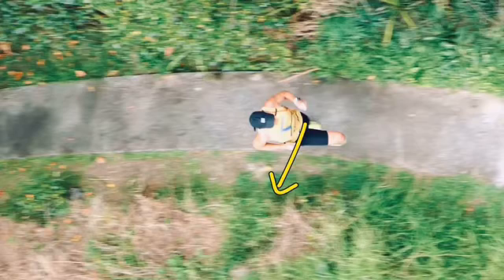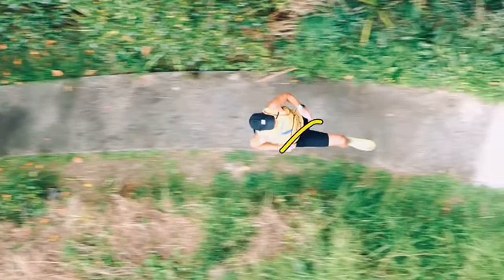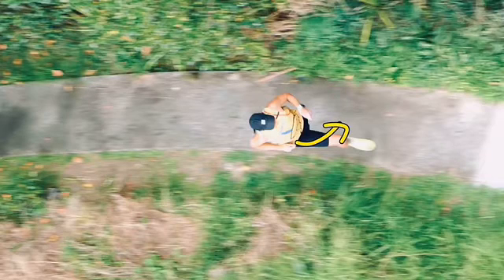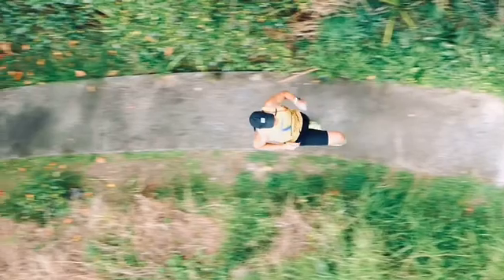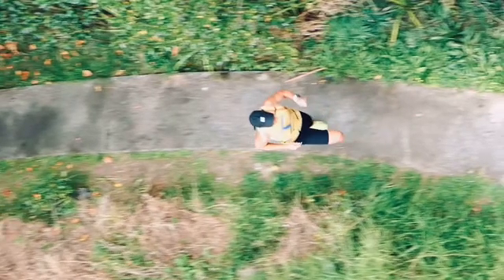inward push. stance foot. at end of stance. + swing hip throw forward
watch. observe movement. copy.